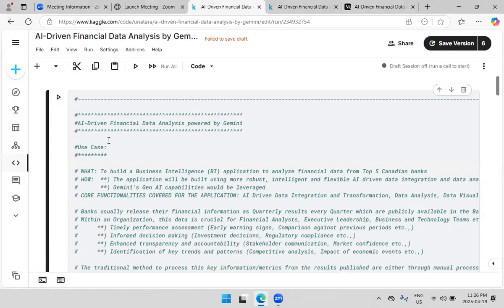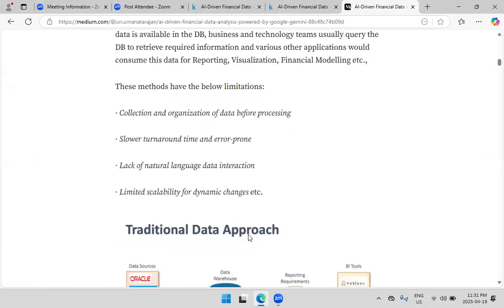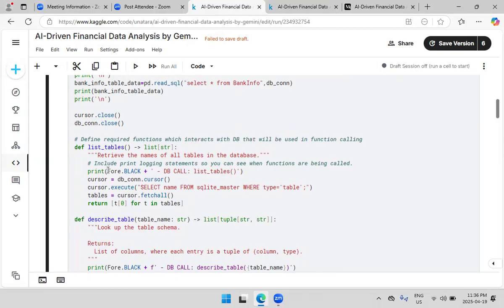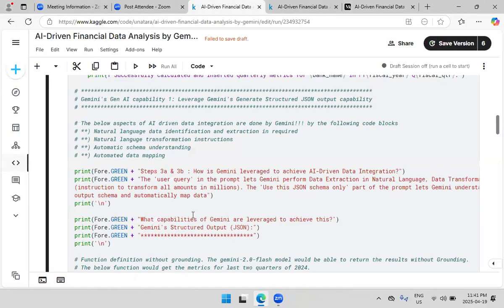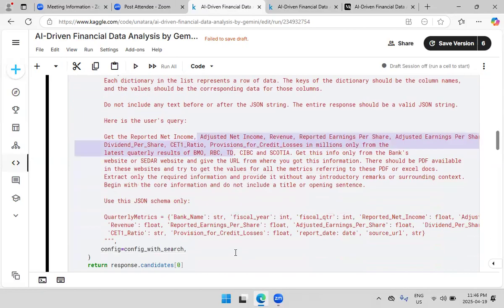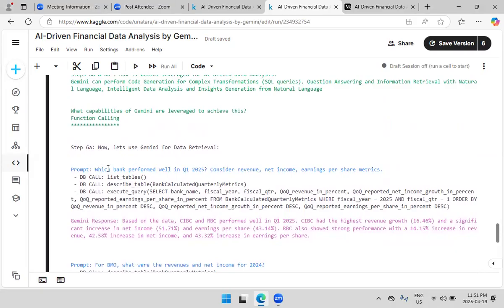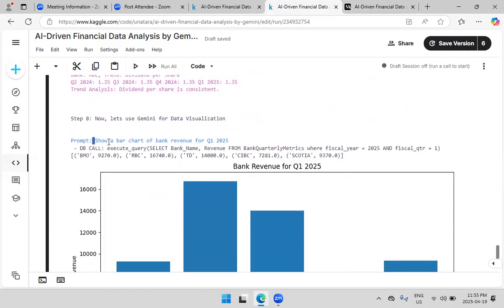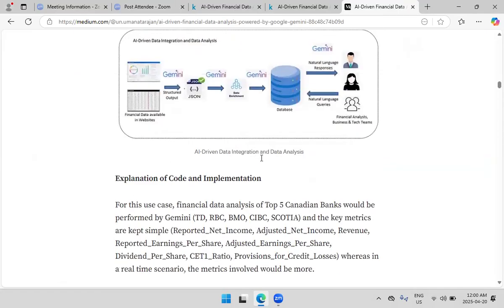AI-Driven Financial Data Analysis powered by Google Gemini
I am Uma Natarajan, working as a Senior Technology Architect in a leading software consulting company and highly experienced in Data Engineering.

I just completed an incredibly insightful 5-day Generative AI Intensive Course offered by Google on Kaggle and as part of the Capstone project, I've created an AI-Driven Financial Data Analysis application powered by Google Gemini leveraging some of the key generative AI capabilities of Google Gemini.

In this video, I've given a detailed code walkthrough of the application and how to use Gemini's capabilities.